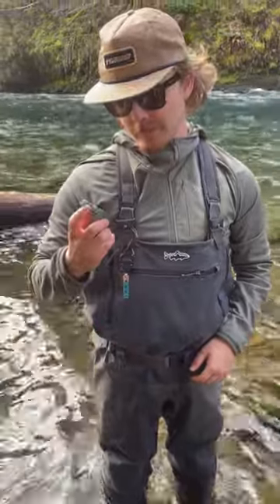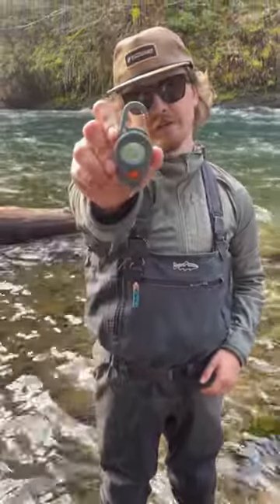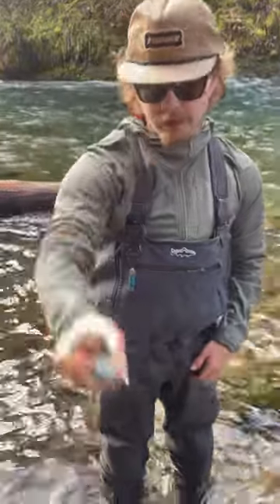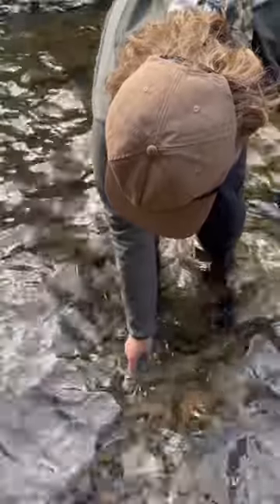🌡️New Fishpond Digital Riverkeeper Thermometer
🌡️ New Fishpond River Keeper Digital Thermometer.

Our friends at Fishpond just released this bomber digital thermometer which should be a staple in everyone’s gear arsenal. Digital thermometers take quicker, more accurate readings than traditional ones. Sealed, compact, simple, with a changeable battery, this thermometer will be the last one you need.

🌡️ Carrying a thermometer is important while fly fishing for a number of reasons continue reading below 👇🏼

1. Trout are sensitive to water temperatures. They require cold, highly oxygenated water to thrive. As temperatures rise in the summer, the dissolved oxygen available to them drops. This stresses them out, and is even more of an issue when fighting fish. Imagine running on a treadmill breathing through a straw. You’d be in pretty bad shape after just a short run, this is exactly what it’s like fighting trout on those hot summer days where the water is too warm. Trout are happiest in water 65 and below. 65-66 degrees you should be careful and move elsewhere. 67 and up is the cut off where you should not be fishing! 🛑

2. Insect hatches are directly influenced by temperature. You can even pin when bugs come off down to the degree. Keeping notes of this can help you know exactly when bugs will come off. Every drainage is different, take the time to learn yours!

3. Fish behavior is also influenced by the outside temperature. When the water is too hot fish will be lethargic and less apt to eat your fly. Warmer water means fish will be holding in the riffles where more oxygen is present. Extremely water means fishing will also slow, and fish will be hunkered down in deeper, slower pools preserving energy.

📲Shop in store or order online at Caddisflyshop.com.

📦Free domestic shipping over $75!📬